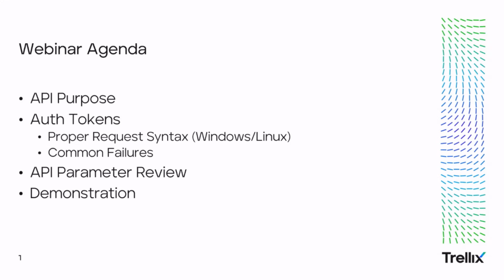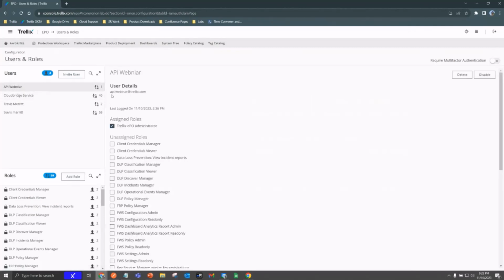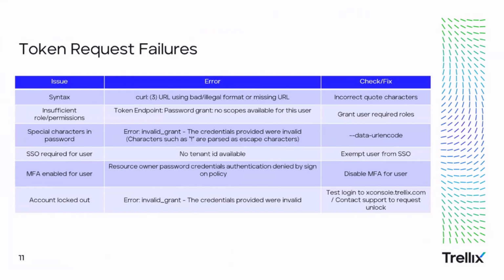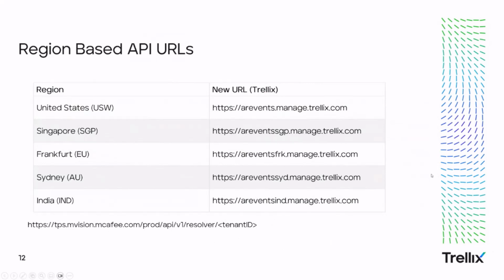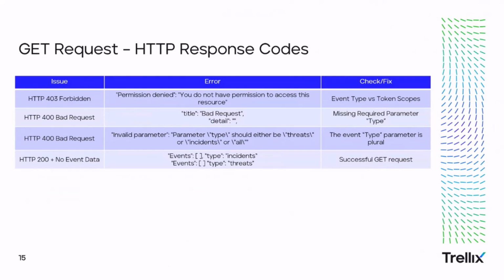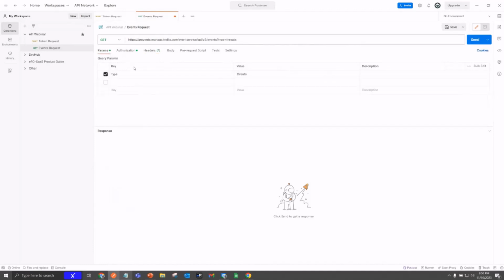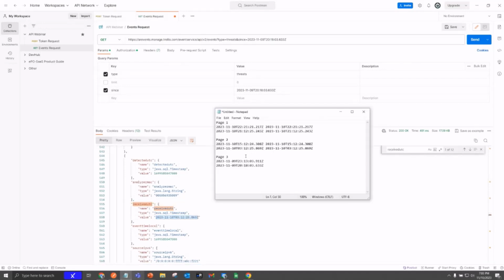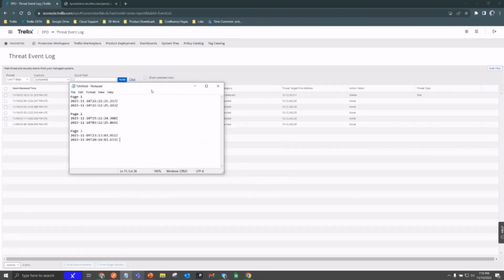ePO-SaaS Threat Event API Overview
Are you looking to gather additional data from your ePO-SaaS environment? Join us as ePO expert Travis Merritt instructs ePO-SaaS admins on how to leverage the ePO Events REST API to fetch threat events and DLP incident data from their tenant. The session will include instructions on obtaining an access token to authenticate to the tenant, provide guidance on the available API parameters, and show sample HTTP GET requests to obtain event data.